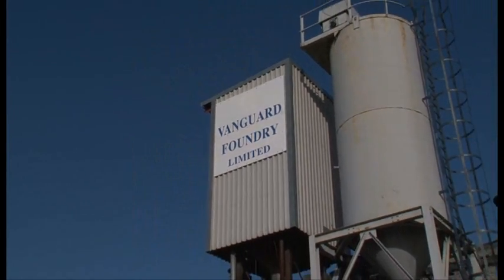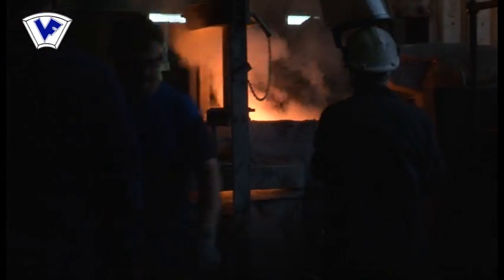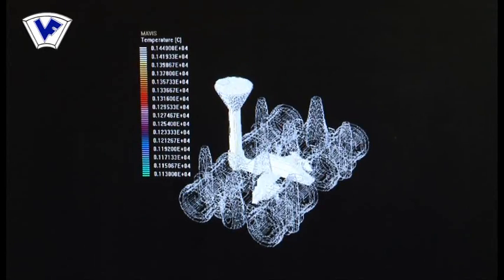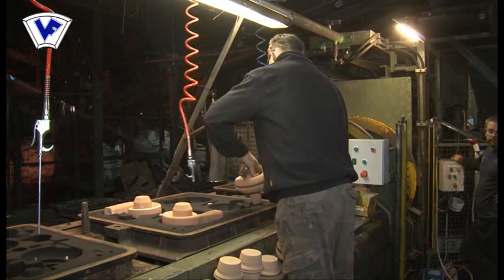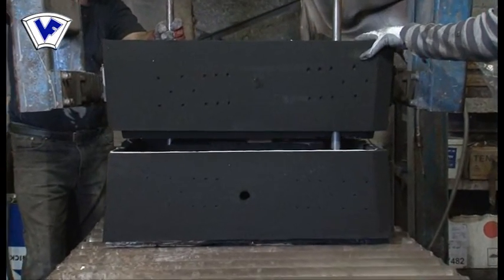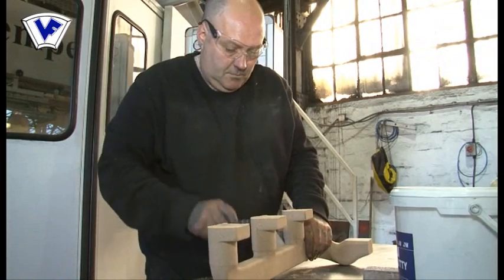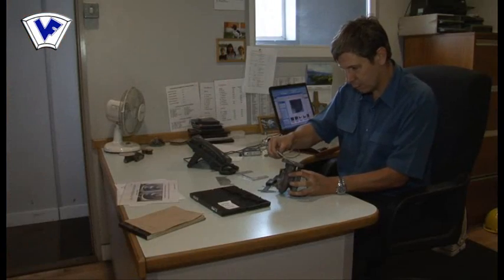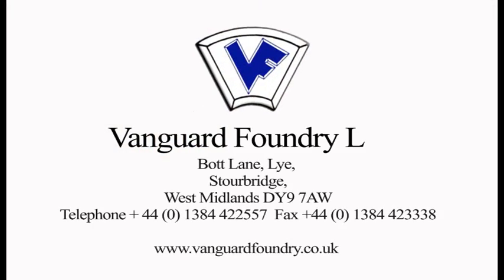Vanguard Foundry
Vanguard Foundry Promotional Video